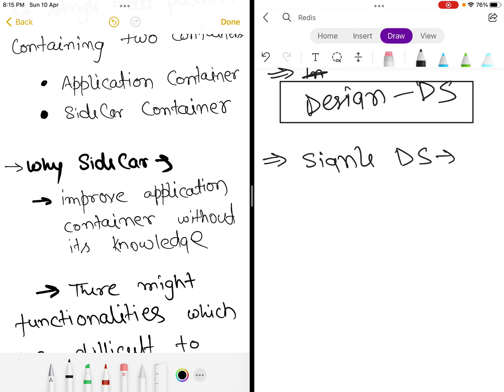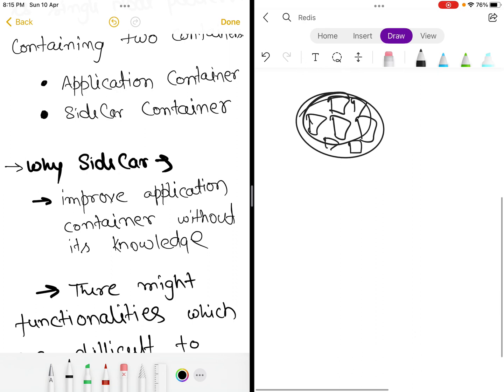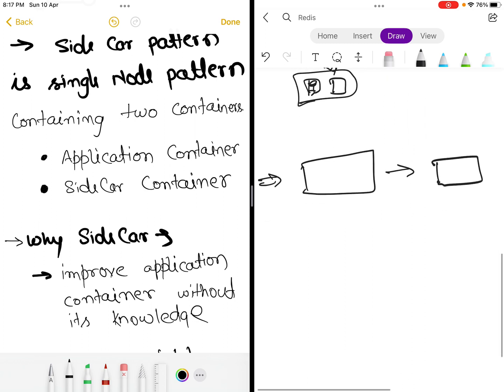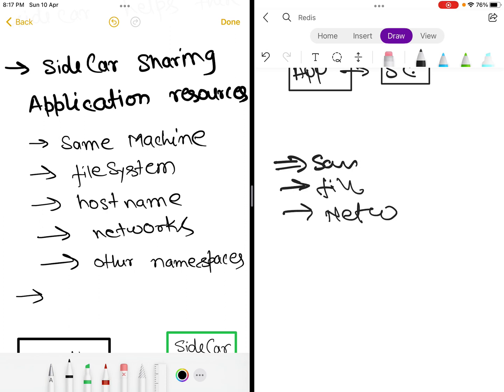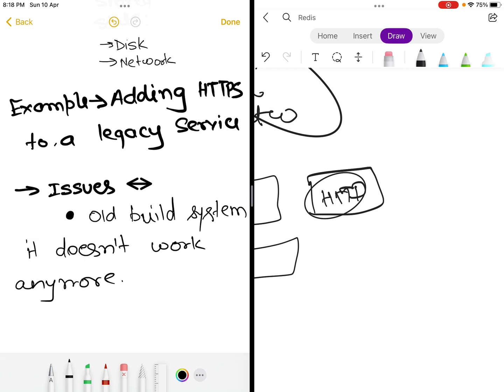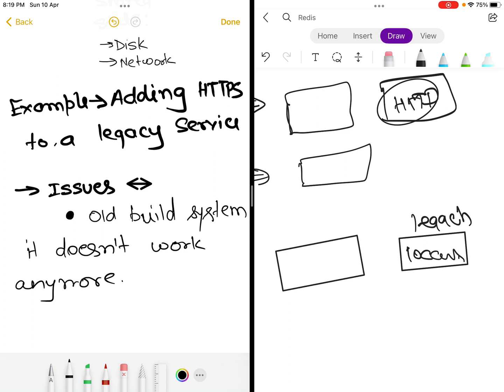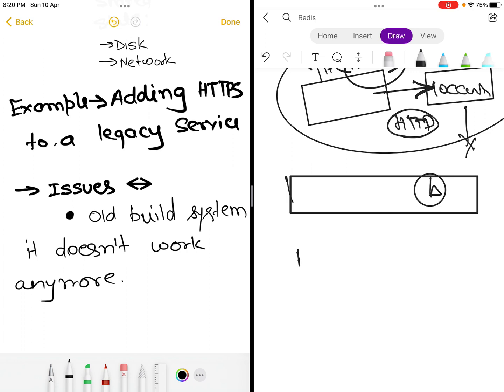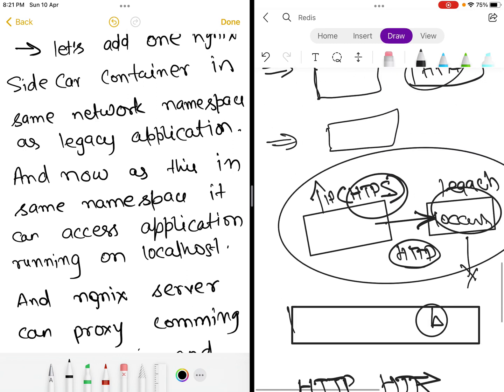Distributed design pattern deployment-Sidecar Design Pattern